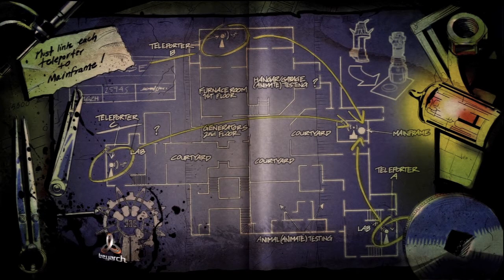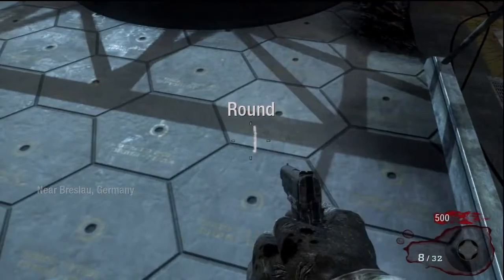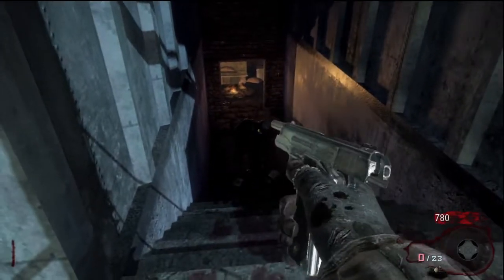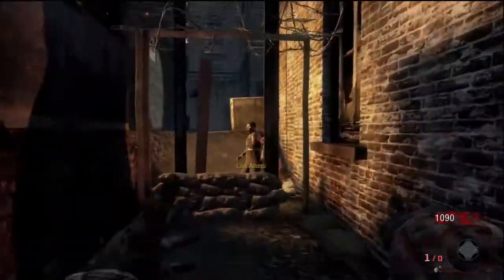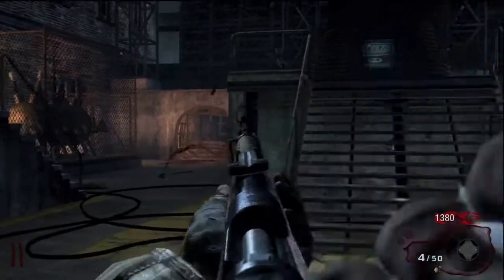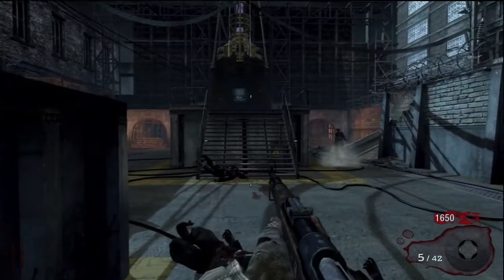Black Ops Zombies: Hardest Zombie Game Ever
Give it a go its difficult yet hard , Care to give this a like.